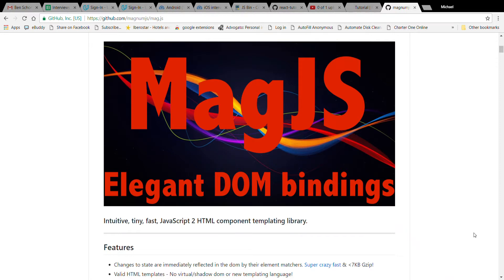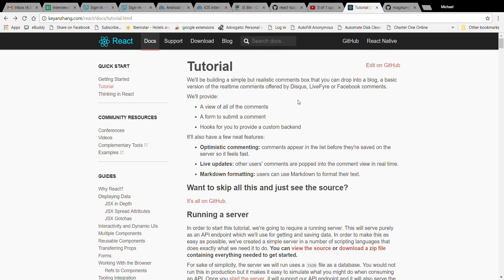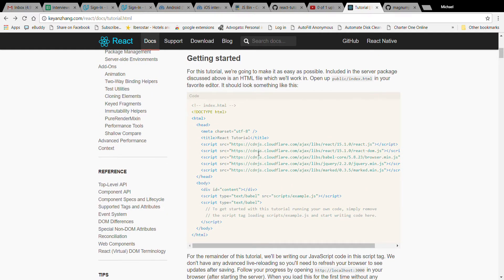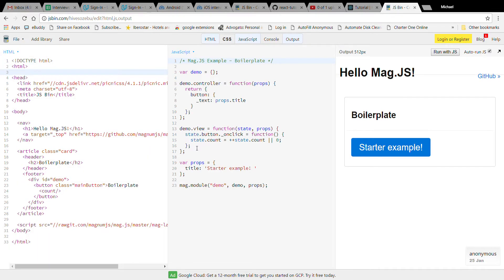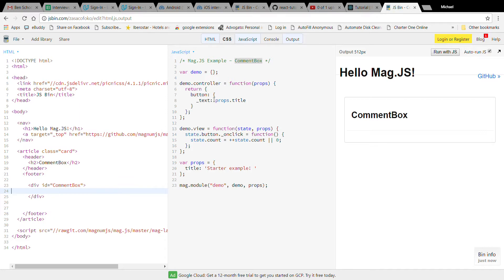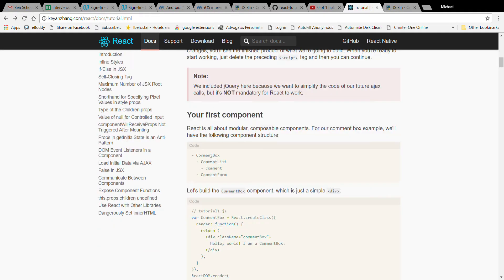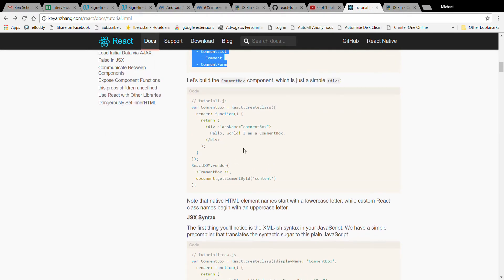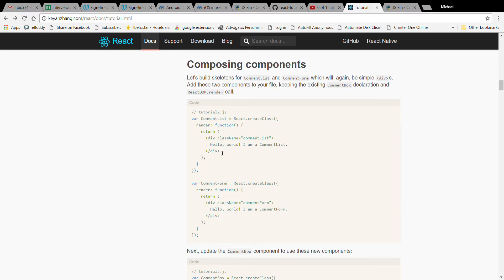MagJS - React CommentBox Tutorial Example - Part 1